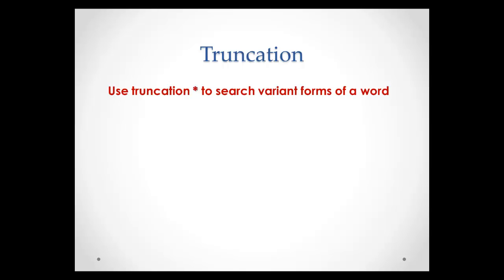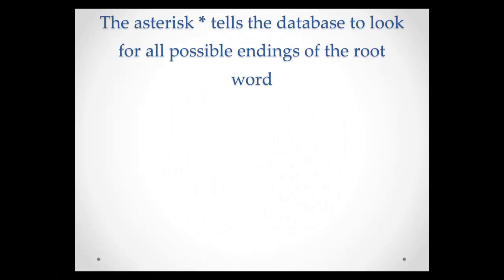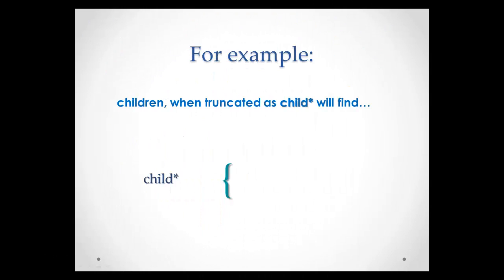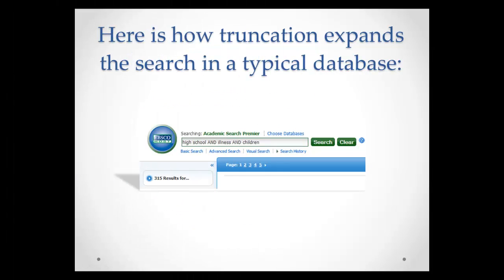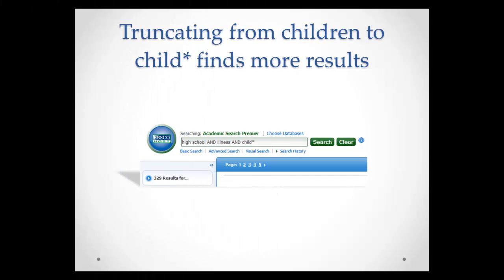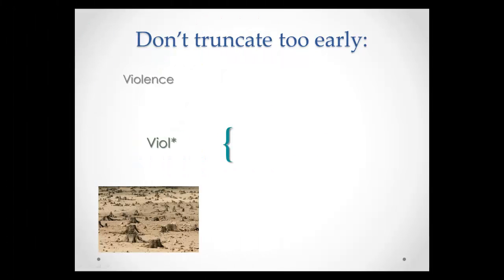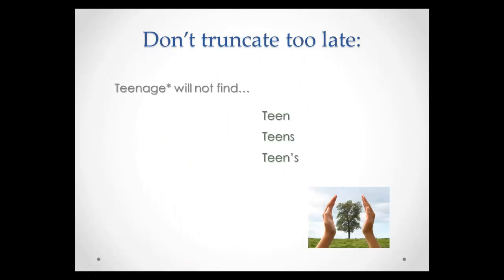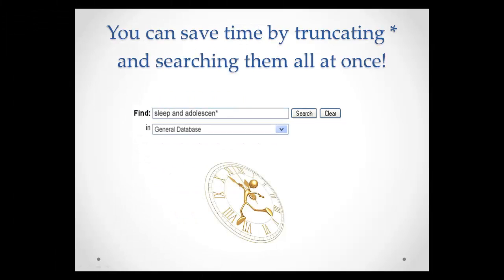How to search for multiple variants of a word at once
This tutorial shows how to speed up the search process when searching for worlds like -teen- which have multiple related concepts like teenage, teenager, and teens.